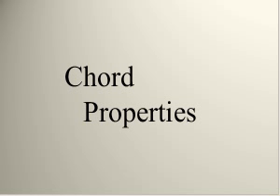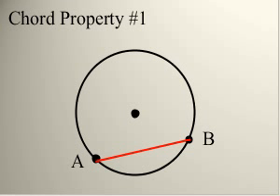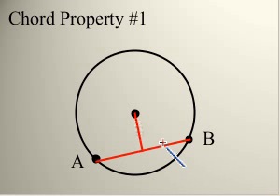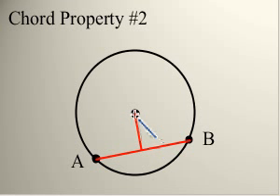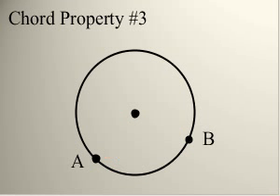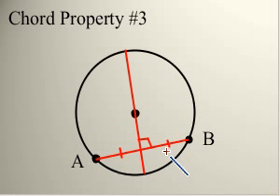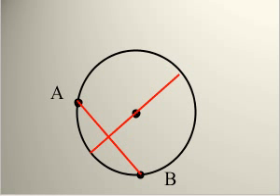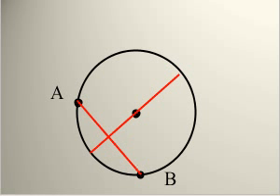WCLN - Chord Properties